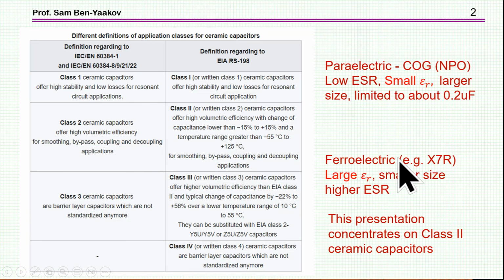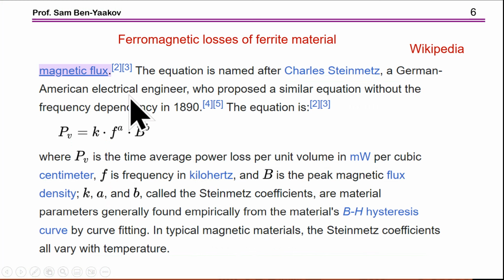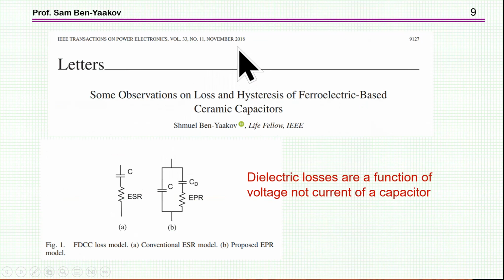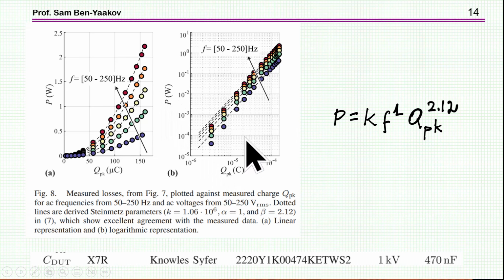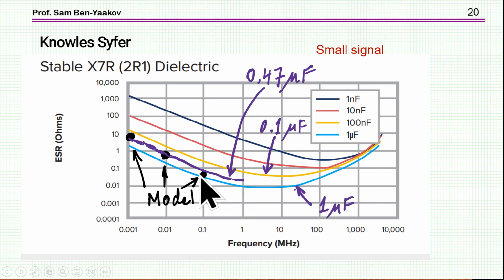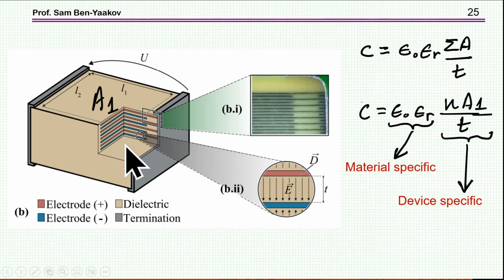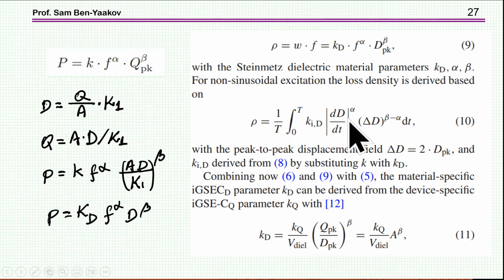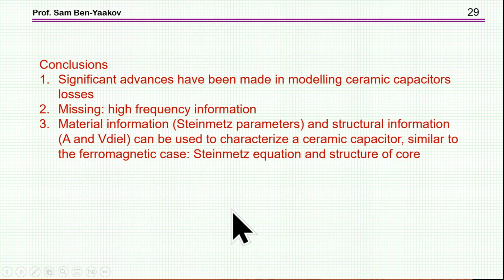Advances in modeling Class II ceramic capacitors loss under high current and high voltage